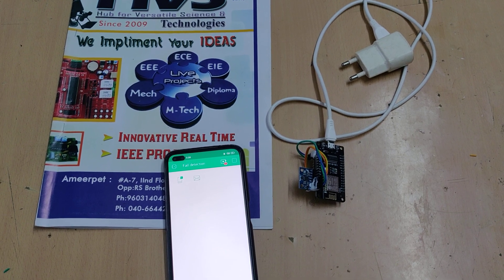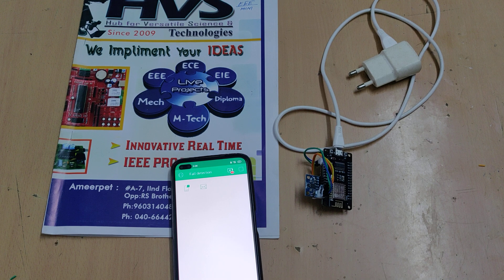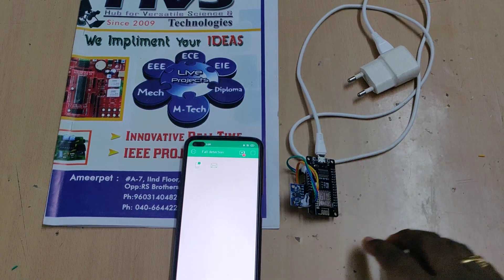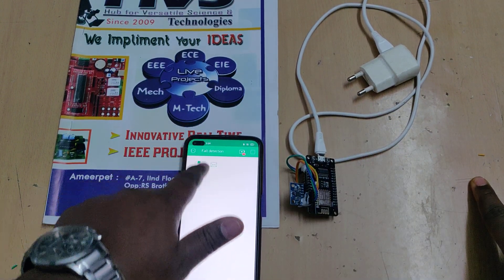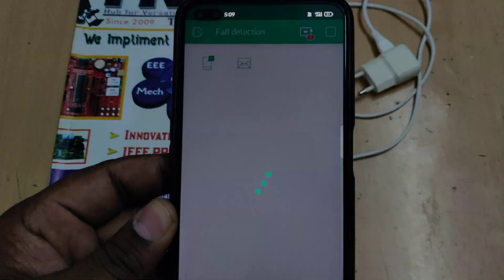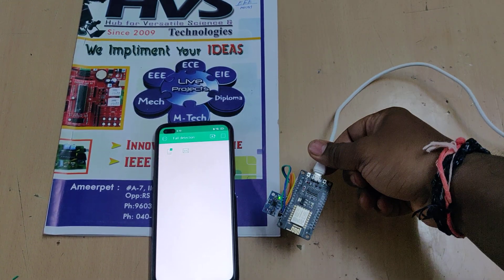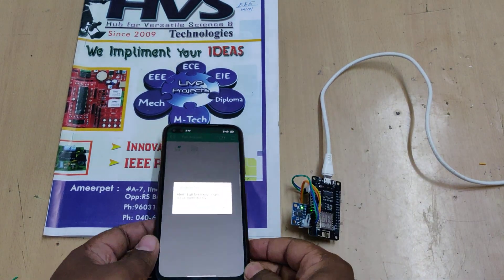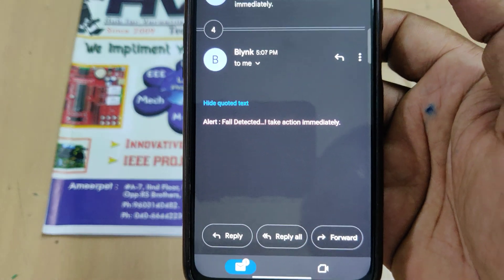Fall Detection and Email Alerts using Node MCU and MPU6050 Blynk App